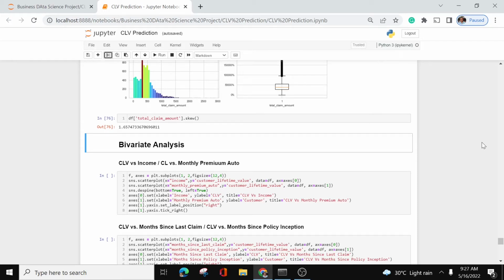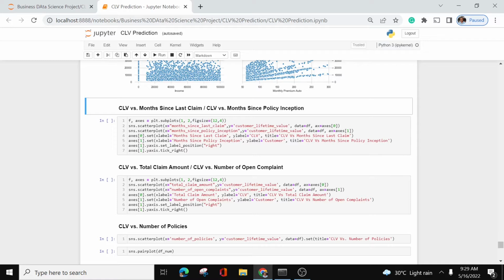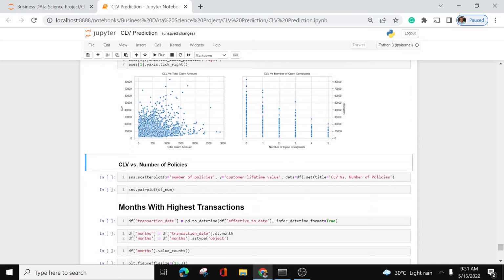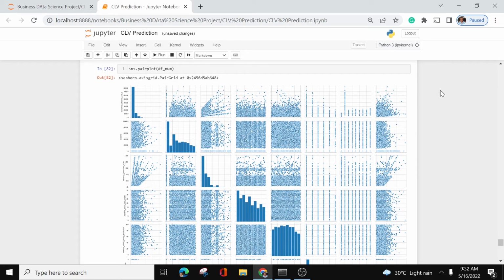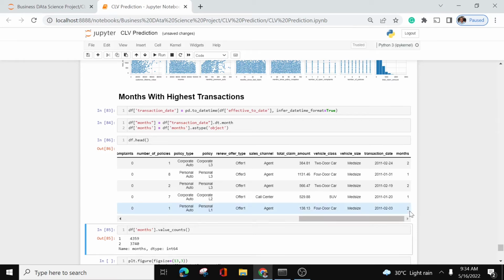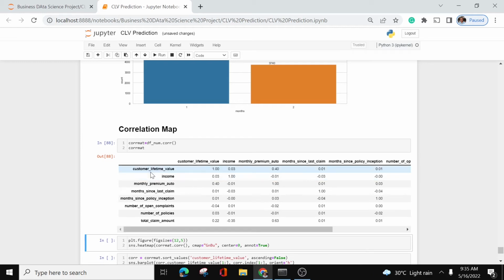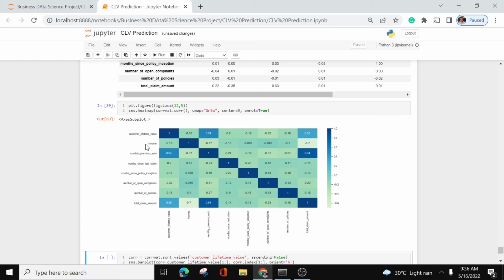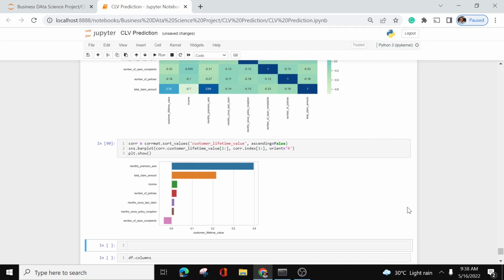1.6. CUSTOMER LIFETIME VALUE IN AUTO-INSURANCE: BIVARIATE ANALYSIS | BUSINESS DATA SCIENCE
Customer lifetime value is a necessary subject in a company's marketing efforts to retain customers. Customer lifetime value calculation should be mastered. When the customer lifetime value principle in marketing is practiced, the customer retention rate increases and so is the revenue.
✔️MORE LESSONS
✔️My Podcasts
Anchor